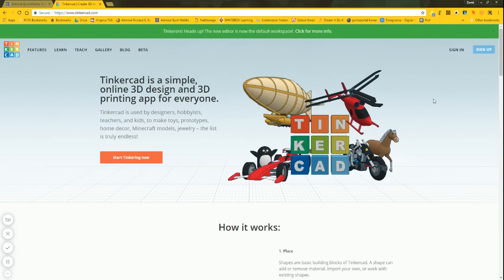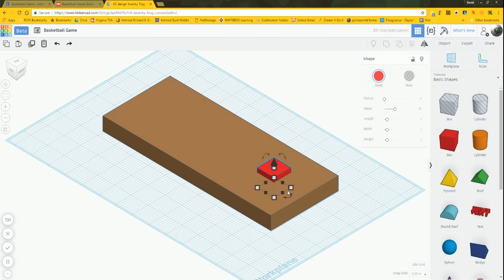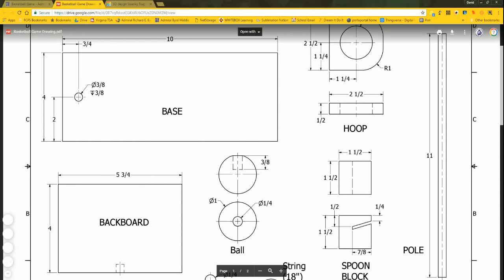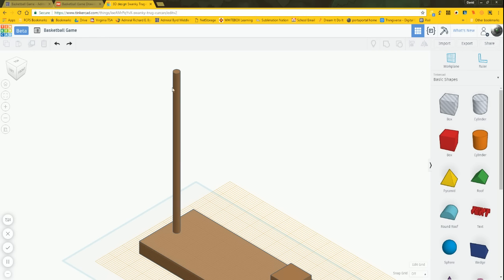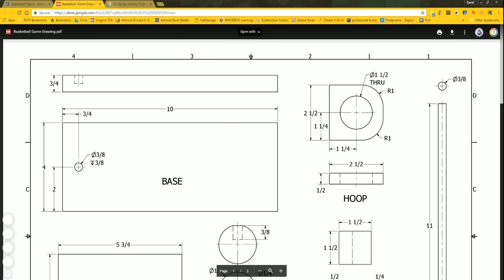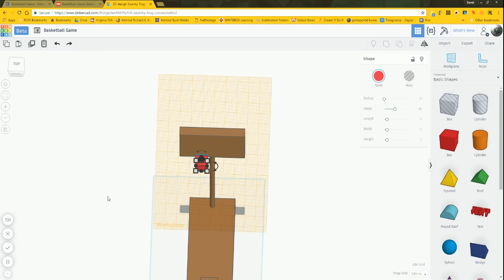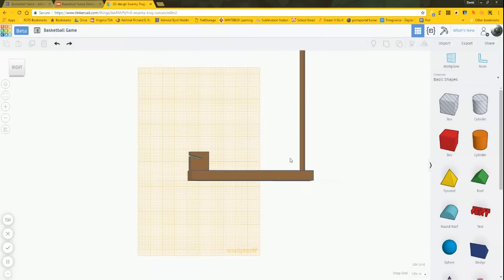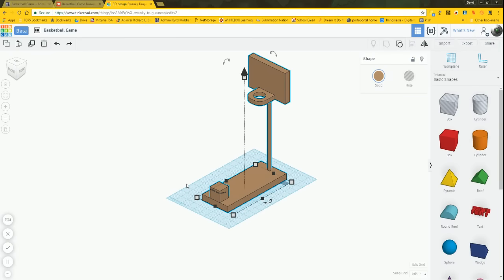Tinkercad - 7th Grade Basketball Game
The purpose of this video is to assist students in making a 3D model of the basketball game project using Tinkercad. Below, you can click on the times to jump to the specified section of the video (click "Show More").

Logging In: 0:00
Getting Started: 0:43
Changing Units: 1:59
Setting Grid Size: 2:15
Base: 2:43
Spoon Block: 4:55
Pole: 9:03
Backboard: 15:02
Hoop: 20:38
Slot in Spoon Block: 30:40
Generate Link to Submit: 35:16